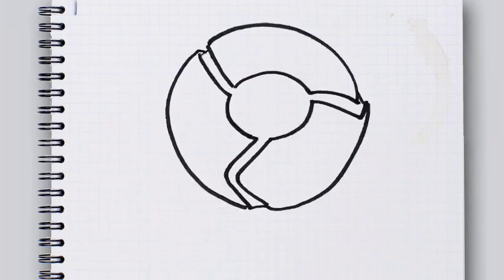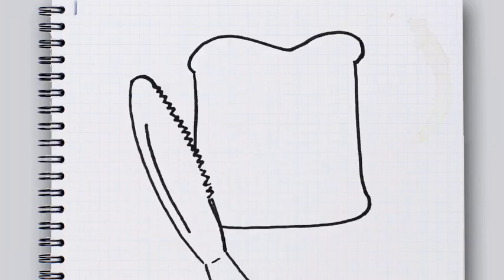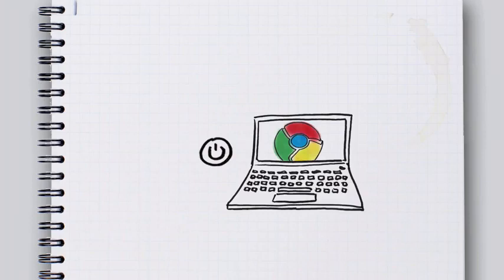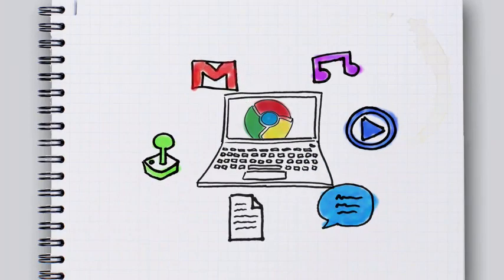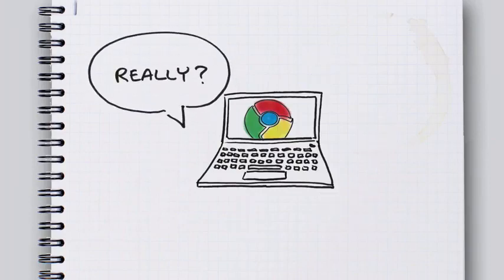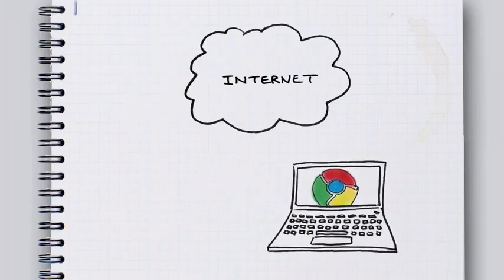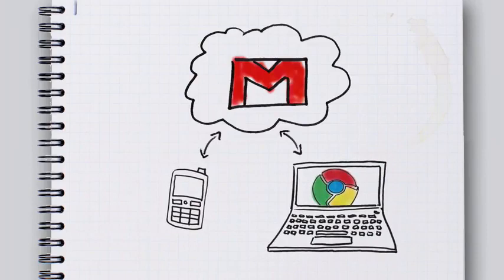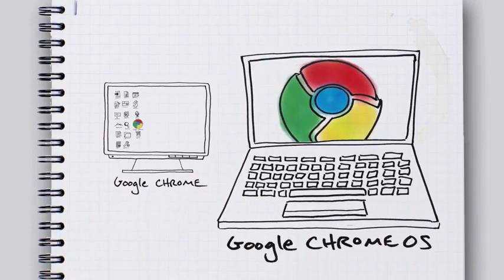‪What is Google Chrome OS ‬‏